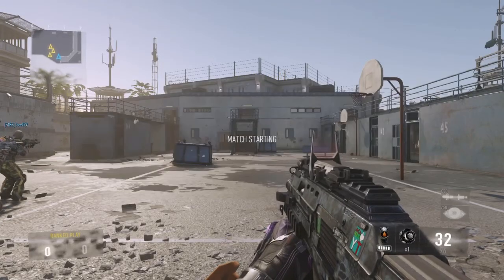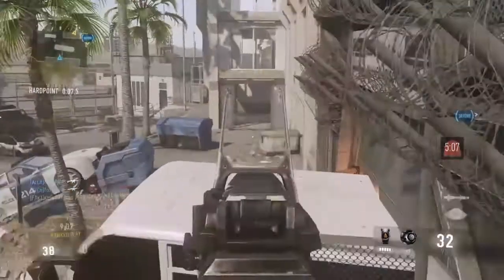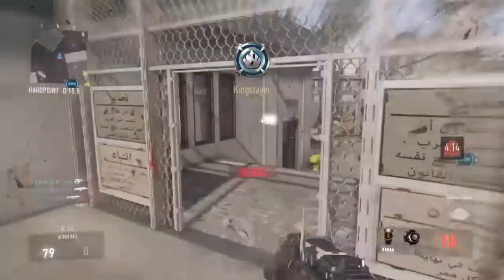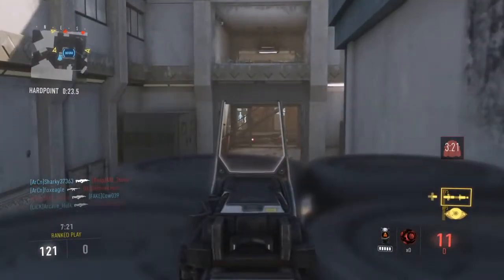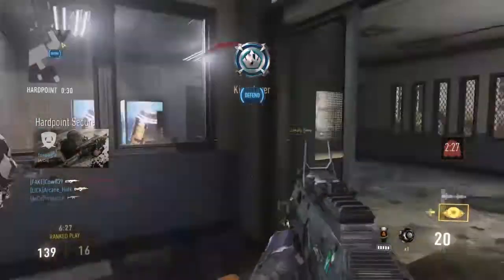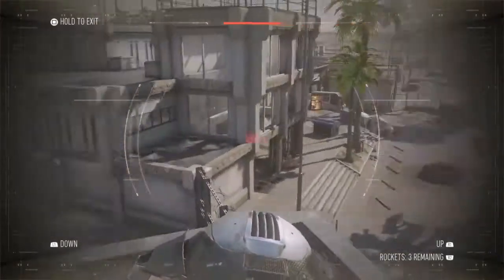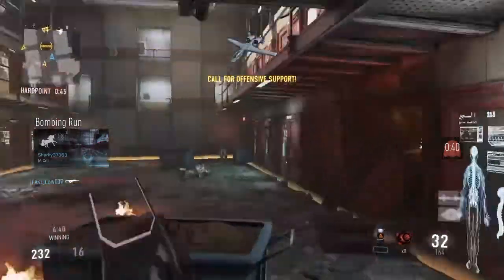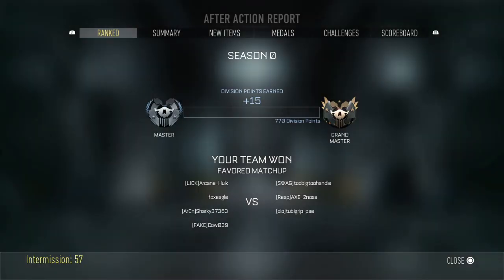Advanced Warfare Ranked Play Guide: Hardpoint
Let me know how you guys play hardpoint!